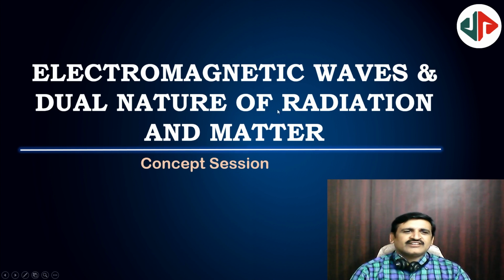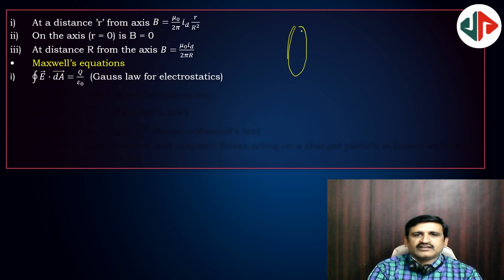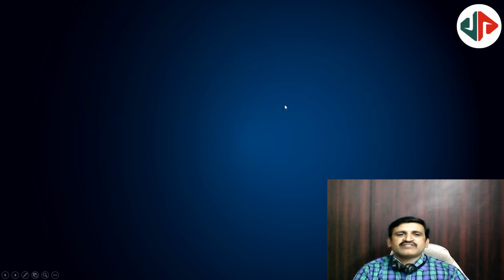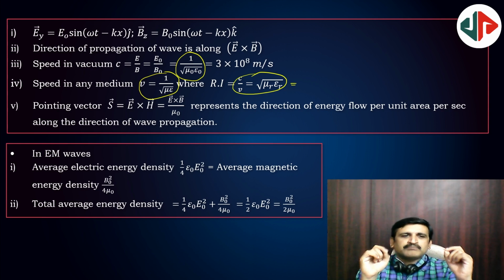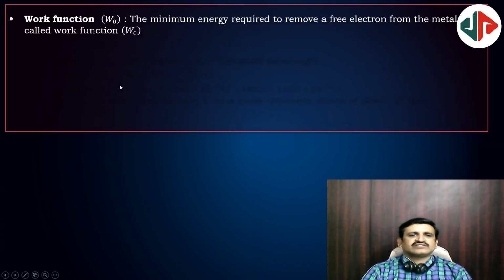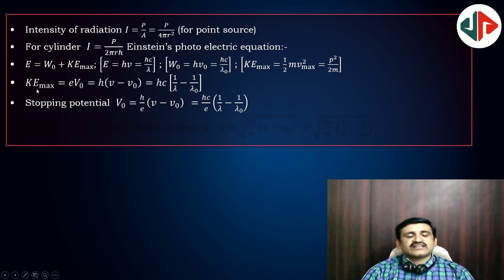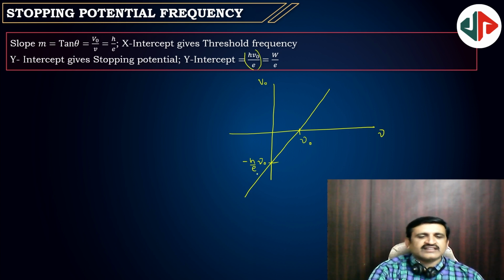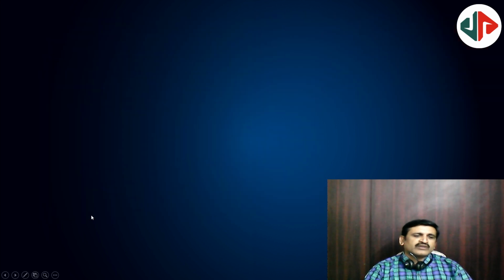DAY 34 _ Electromagnetic Waves & Dual Nature of Radiation & Matter - Synopsis |JS Academic Solutions